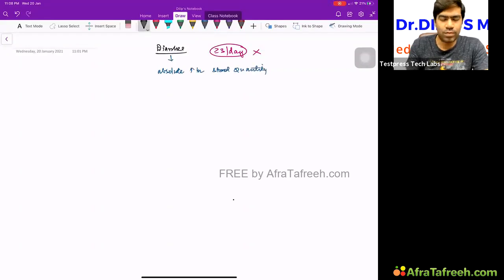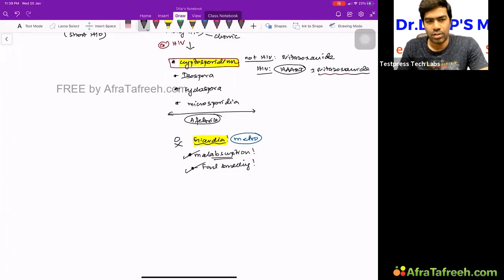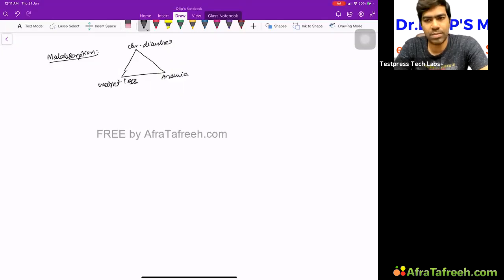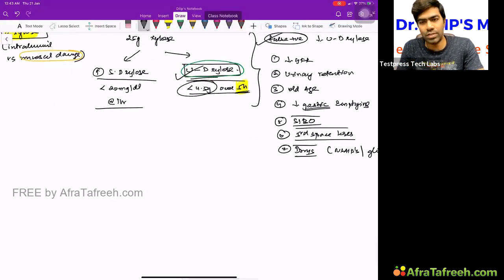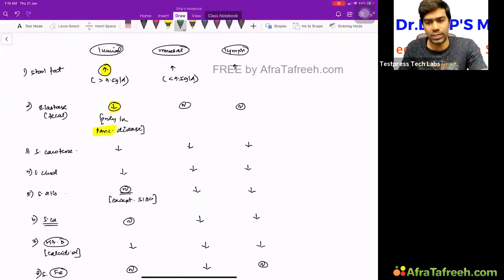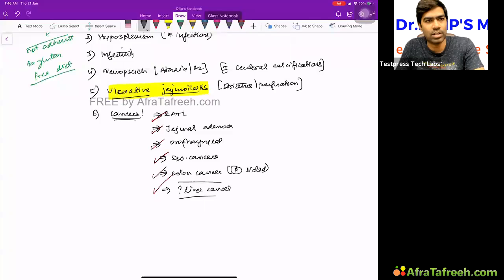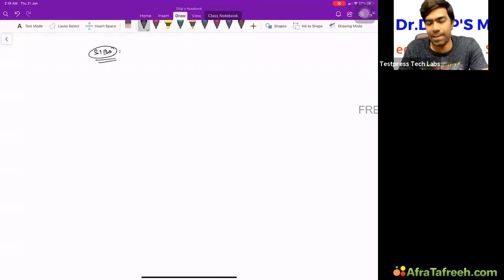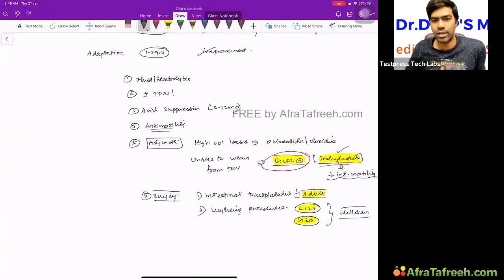GIT - Diarrhea and Malabsorption | MBBS Lecture